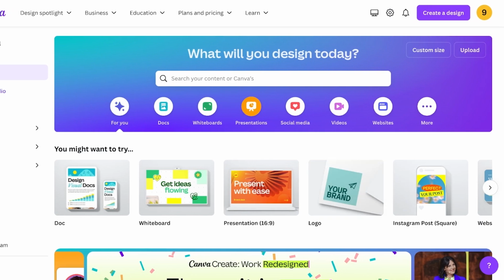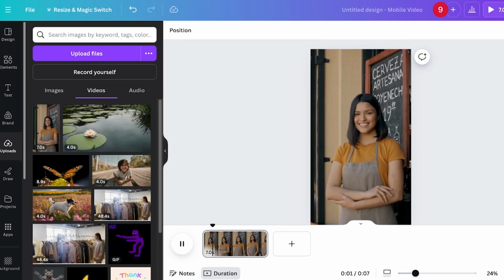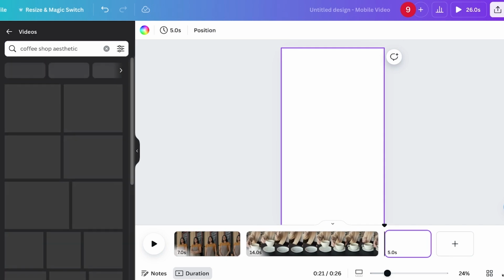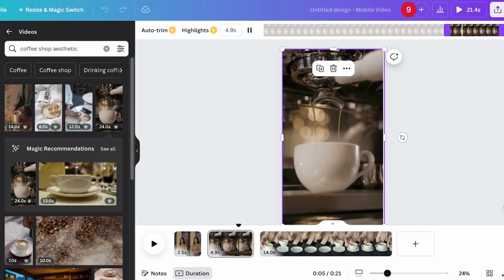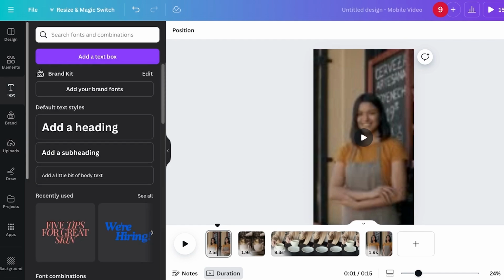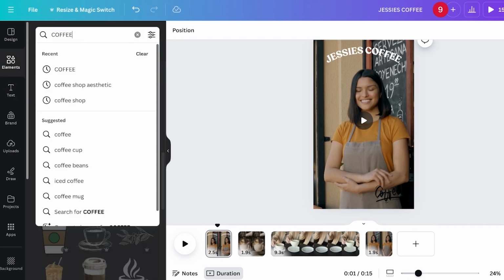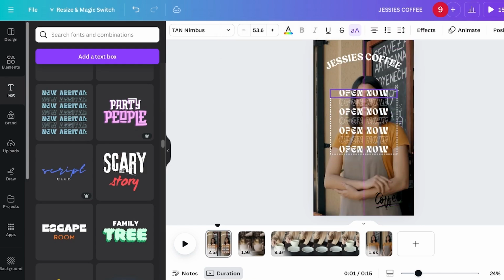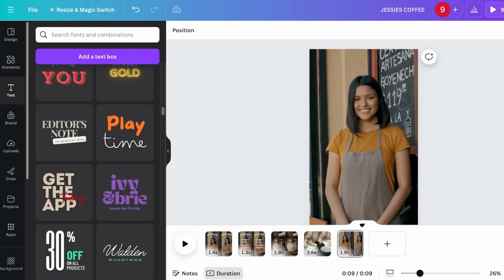How To Make YouTube Shorts With Canva | Create & Edit YouTube Shorts (2026)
YouTube Shorts are a popular form of short-form video content that is gaining traction on the platform. Creating and editing YouTube Shorts can be easily achieved using Canva, a user-friendly graphic design tool. To begin, navigate to Canva and select the YouTube Shorts template. Customize your Shorts by adding text, images, and effects to make your video visually appealing.

Utilize Canva's editing tools to fine-tune your video, such as adjusting the duration of clips and adding music. Once you are satisfied with your creation, download the video and upload it to your YouTube channel. With Canva's intuitive interface and versatile features, making YouTube Shorts is a streamlined process, allowing creators to produce engaging content for their audience.